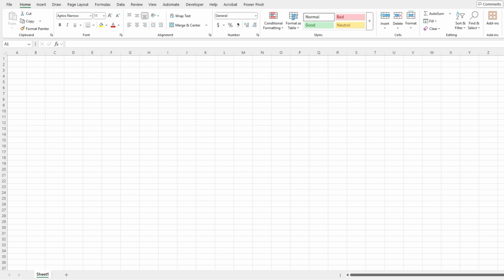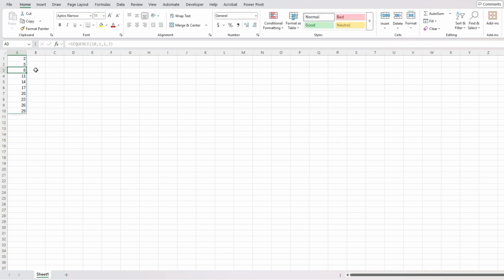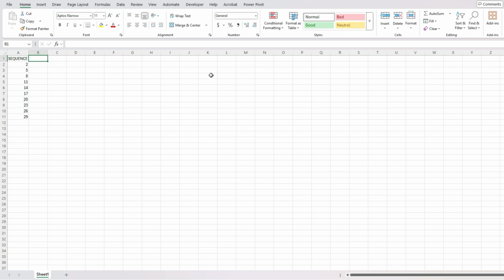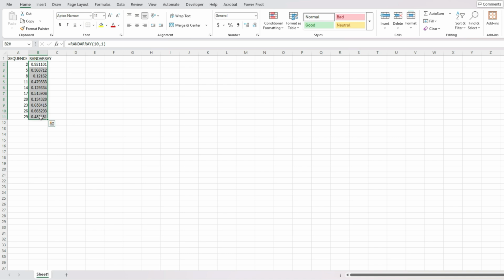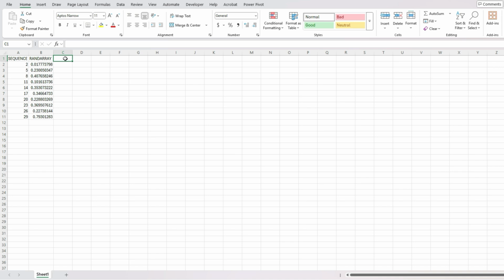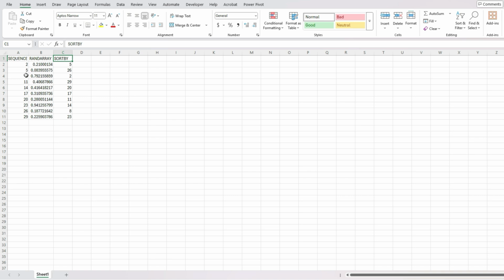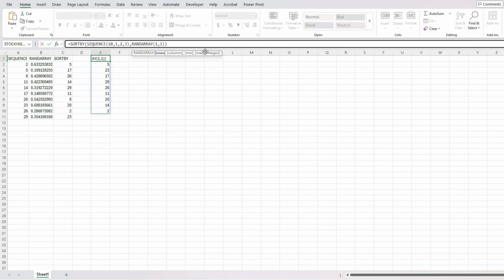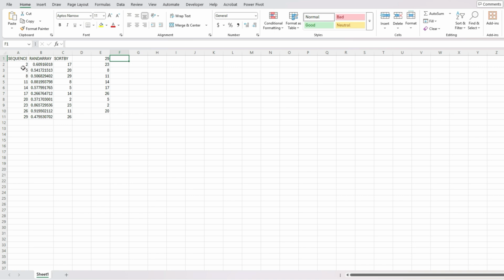How to Generate a List of Random (and Unique!) Numbers in Excel